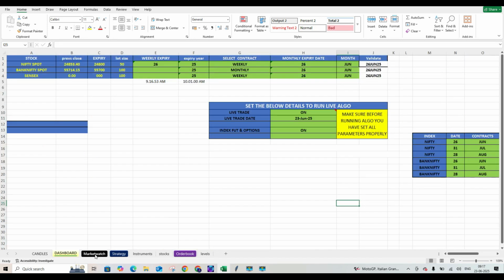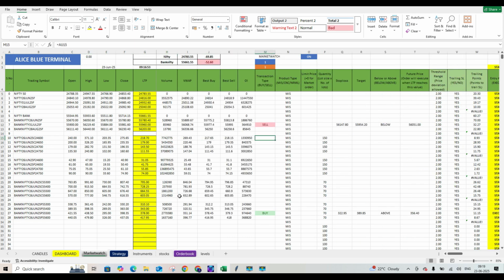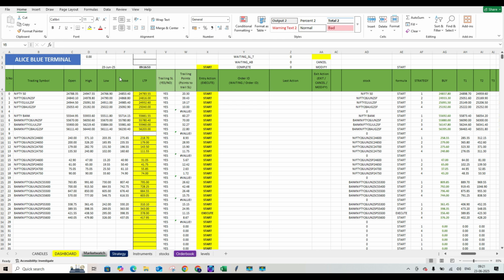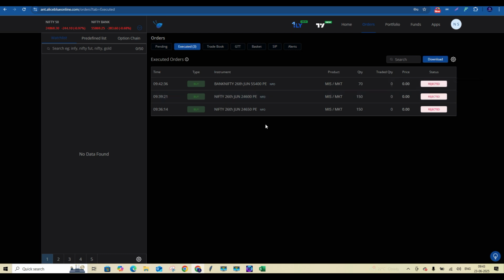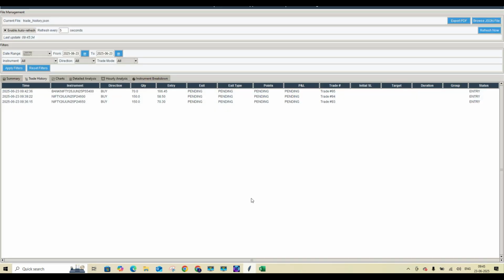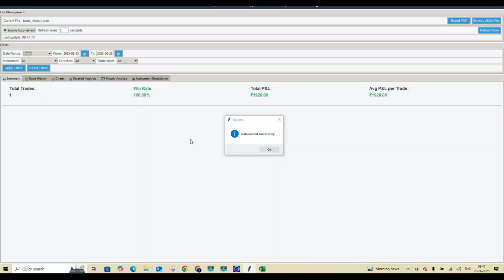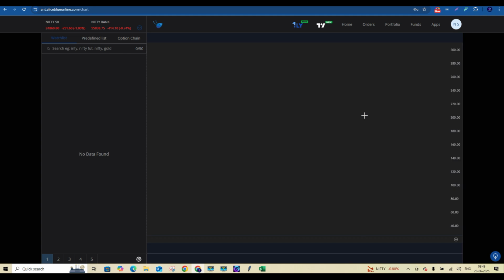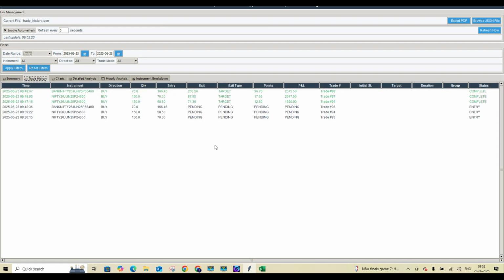AlgoTrader Pro - India's Smartest Option & Intraday Algo Tool | AliceBlue API | No complex setup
join our whats app group for free